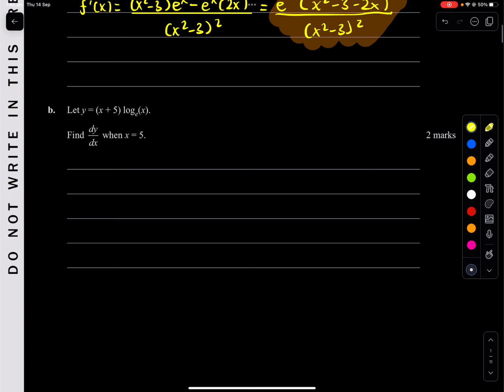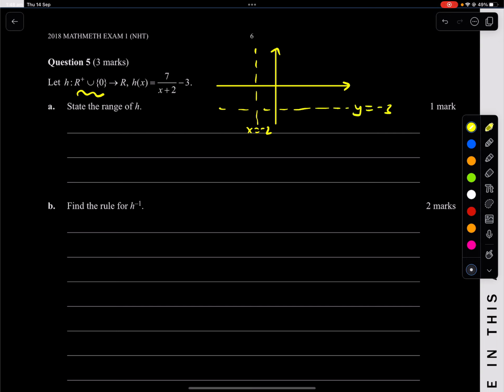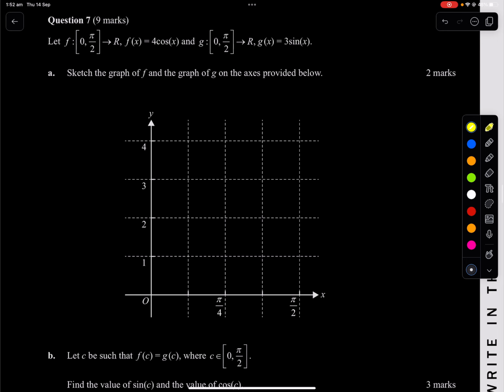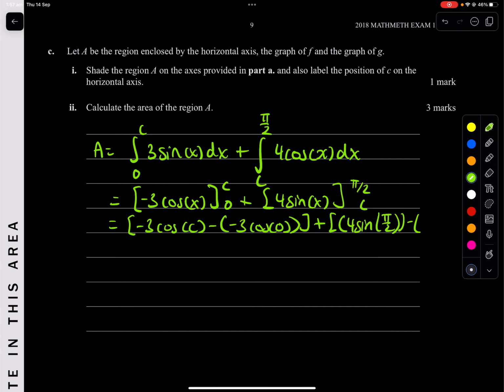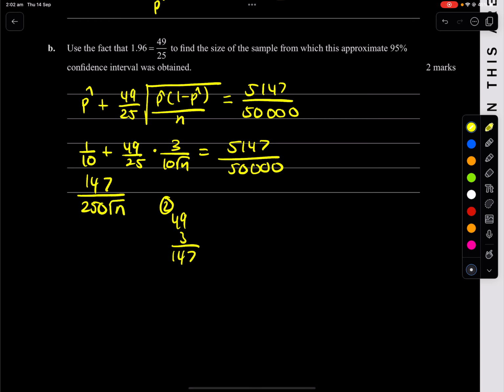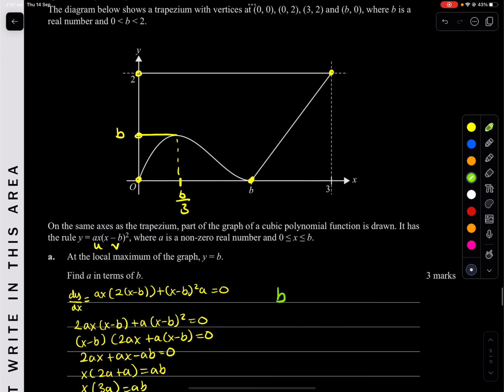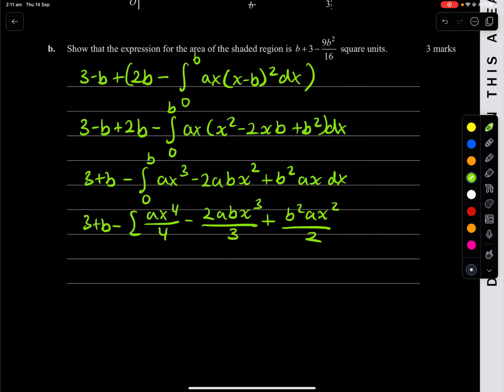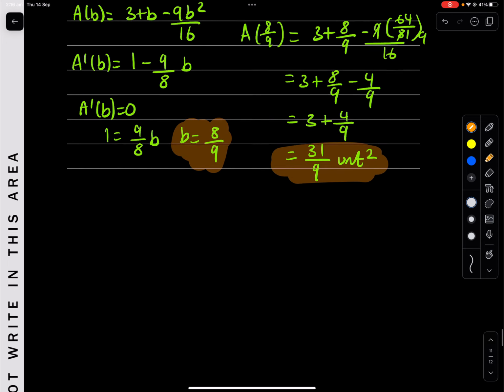2018 VCE NHT Mathematical Methods Exam 1 Suggested Solutions